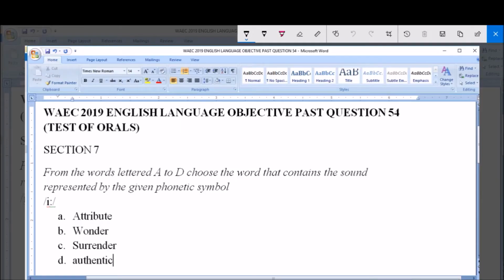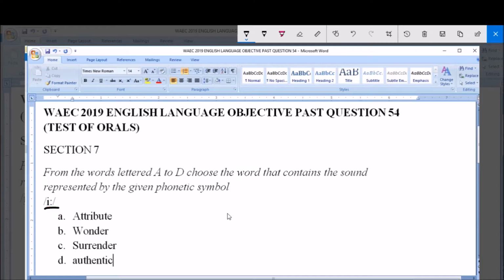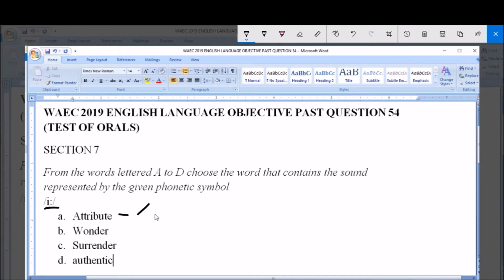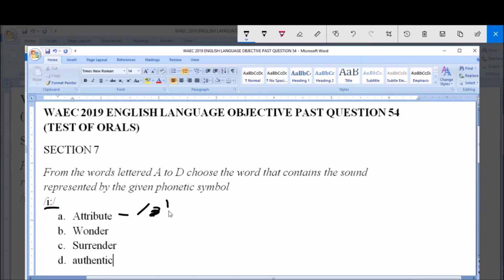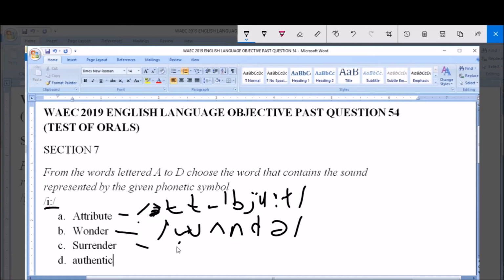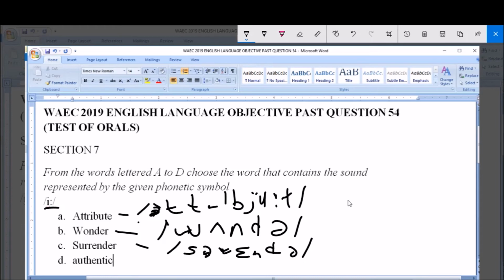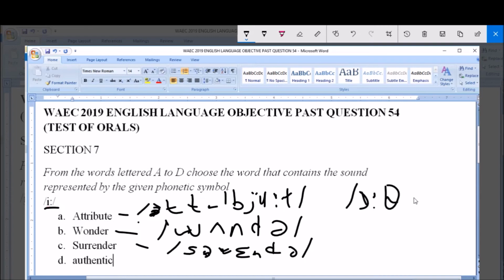WAEC 2019 ENGLISH LANGUAGE PAST QUESTION 54 TEST OF ORALS